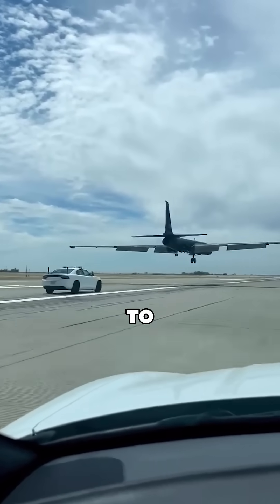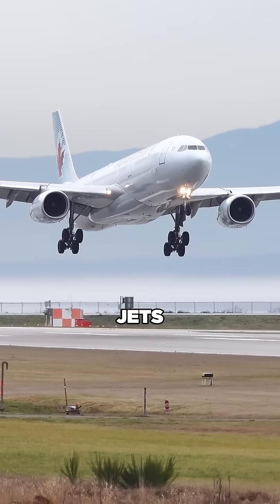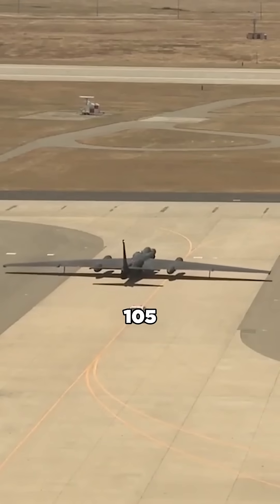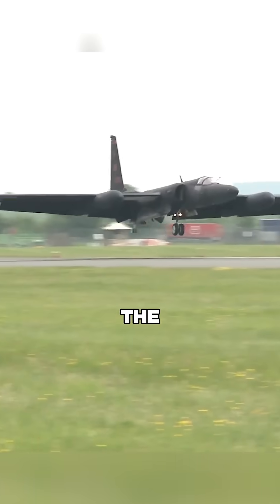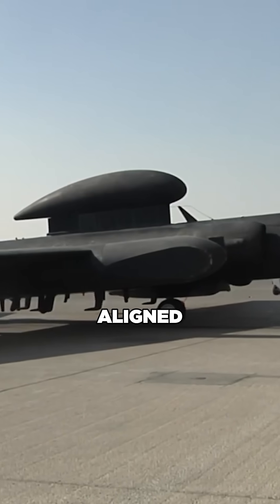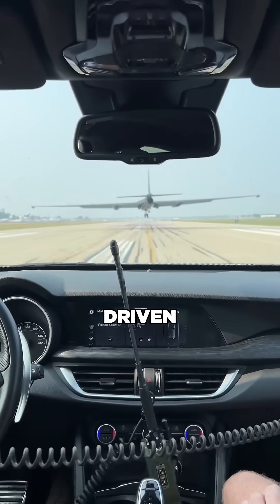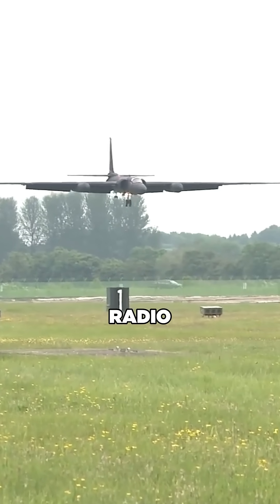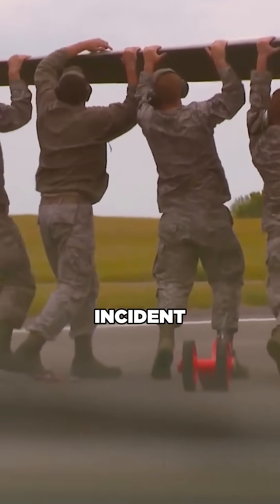Why a Supercar Must Chase This Spy Plane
As the U-2 spy plane prepares to land, a pilot in a high-speed chase car must pursue it—because without this, the landing could go dangerously wrong. Unlike typical jets, the U.S. Air Force’s U-2 aircraft operates at altitudes up to 70,000 feet to gather intelligence. What sets it apart is its massive 105-foot wingspan paired with a slender fuselage, allowing it to cruise at high altitudes for extended periods. But there’s a catch: those long, narrow wings can’t support standard landing gear. Instead, it uses a bicycle-style gear with only two wheels aligned front to back, making landings extremely difficult. And to make it harder, the pilot wears a full pressure suit, severely limiting visibility. That’s where the chase car comes in—driven by another U-2 pilot who relays critical info like altitude, alignment, and speed via radio. With guidance from the ground, the U-2 pilot can safely force the ultra-efficient aircraft down onto the runway, ensuring the “Dragon Lady” touches down without incident.